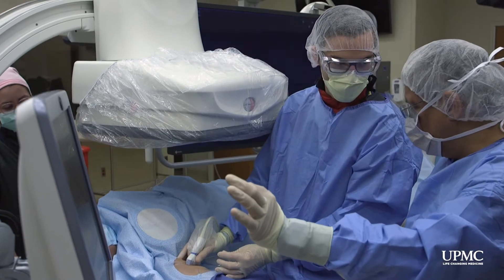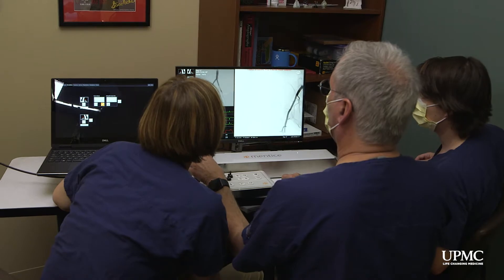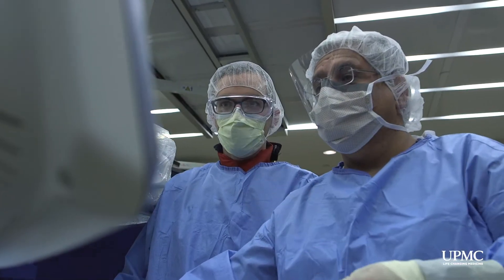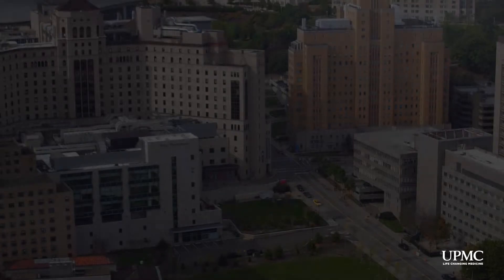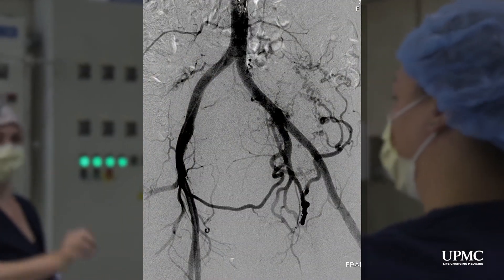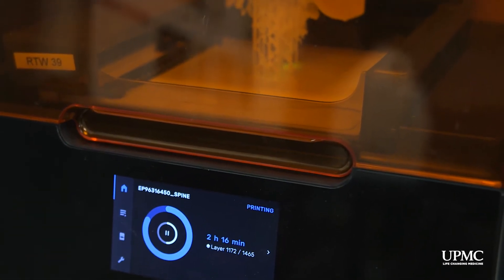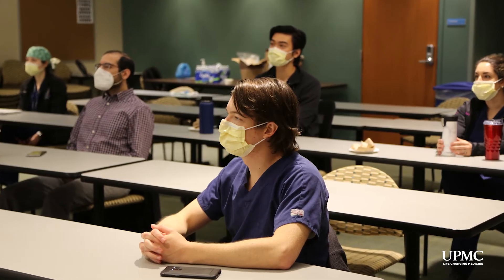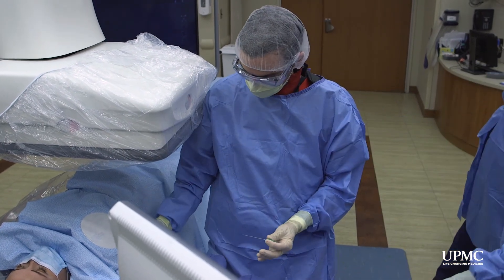Interventional Radiology Residency Program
Dr. Nikhil Amesur
Interventional Radiology - Integrated & Independent Residency Programs
Department of Radiology, University of Pittsburgh